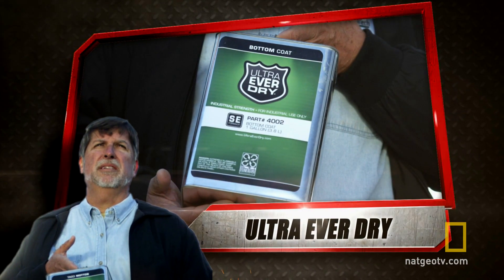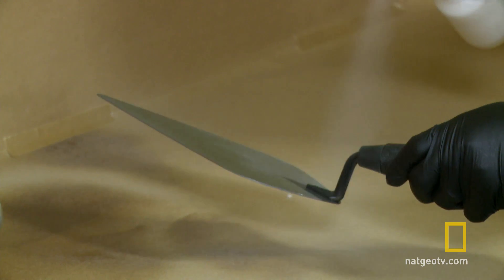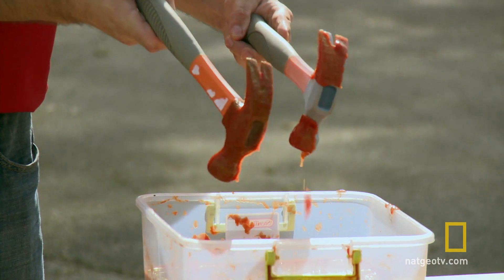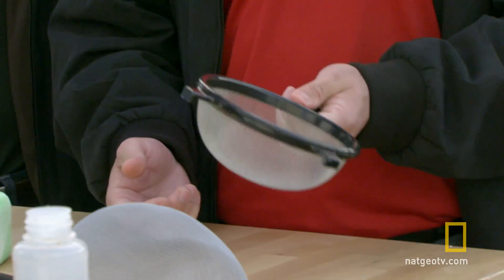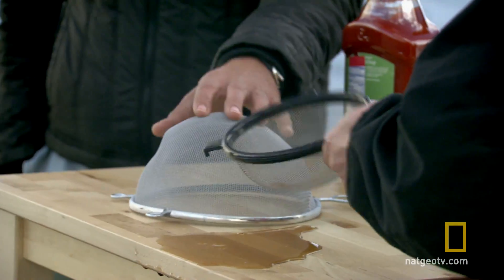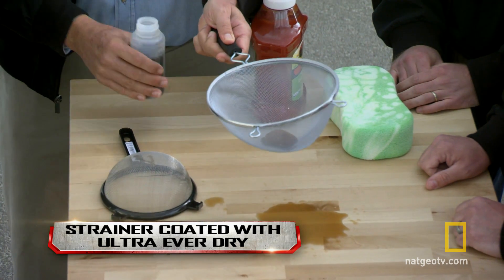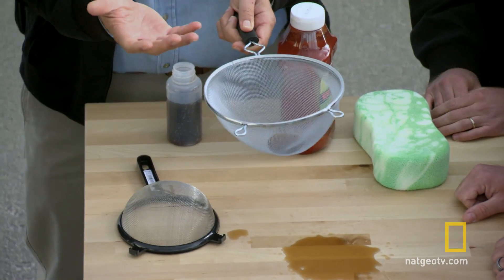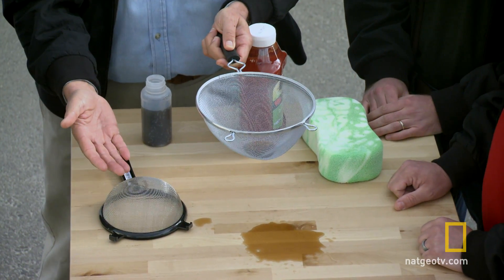Ever Dry? Never Shy | National Geographic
Will the Ultra Ever Dry be the ultimate victor?  Brian checks out the competition.